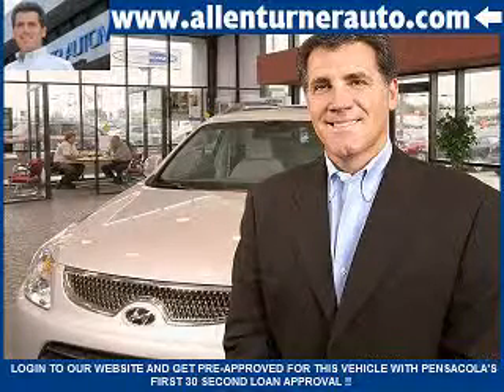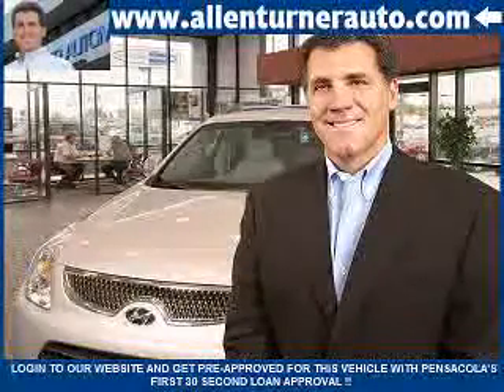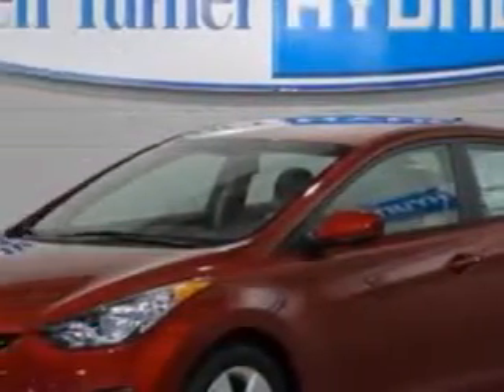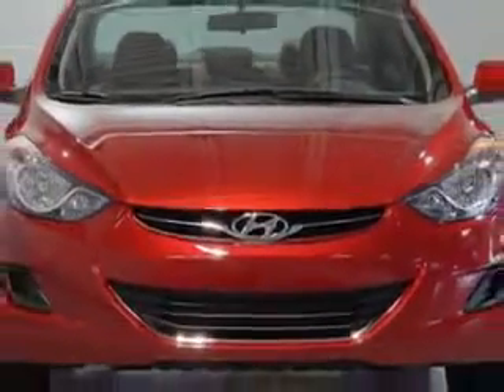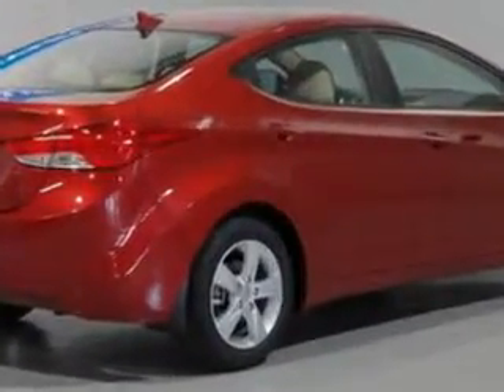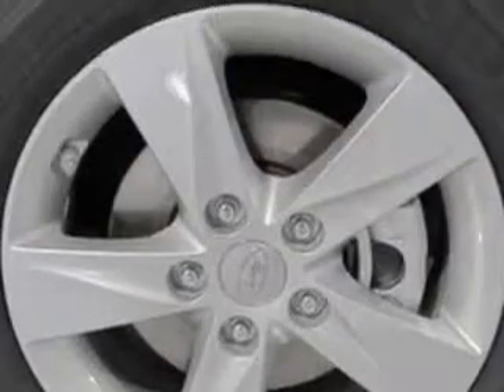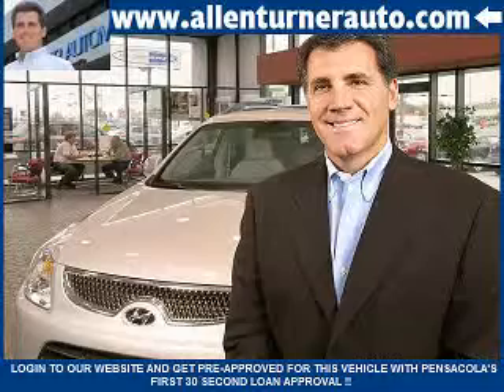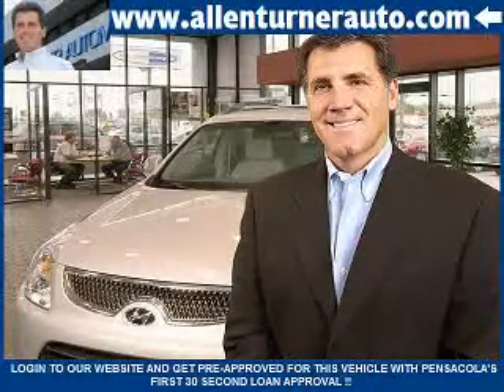Hyundai Elantra, Allen Turner Hyundai- Pensacola, FL 32505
Hyundai Elantra, Allen Turner Hyundai imagine driving this SPARKLING RUBY 2013 Hyundai Elantra, equipped with a 4 Cyl. engine and a manual transmission with only 2 miles. enjoy an exceptional 38 miles to the gallon on this great car with features like satellite radio, auxiliary audio input, Tire Pressure Monitoring System, fuel data display, scv - speed compensated volume, cargo light, heated outside mirrors, and much more. Enjoy the drive and have peace of mind in this 2013 Hyundai Elantra. see us at Allen Turner Hyundai today!

miles-      2

vin- 5NPDH4AE9DH259283

6000 Pensacola Blvd.